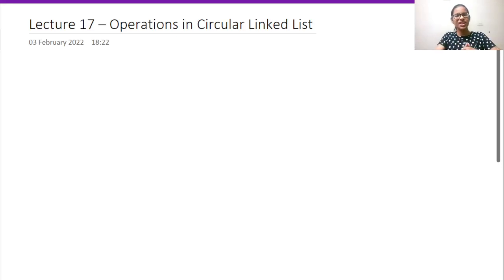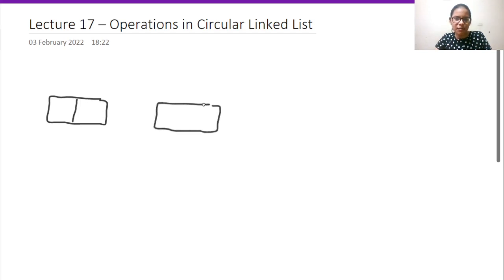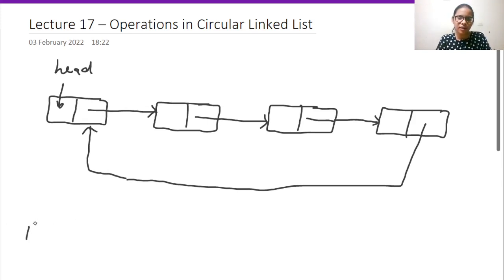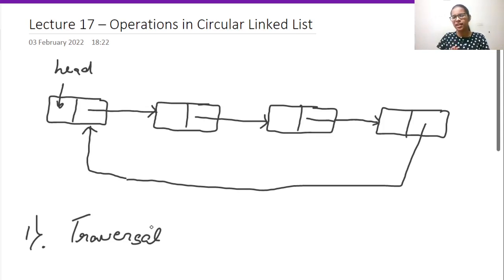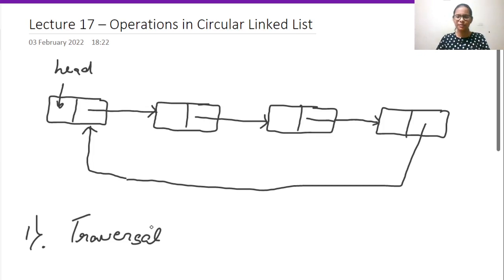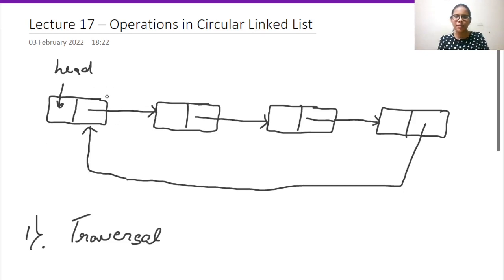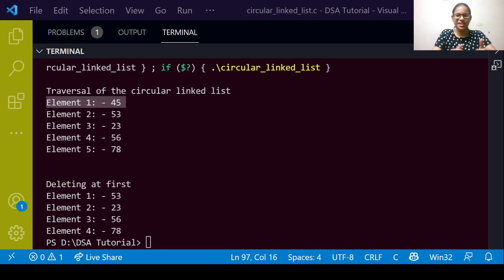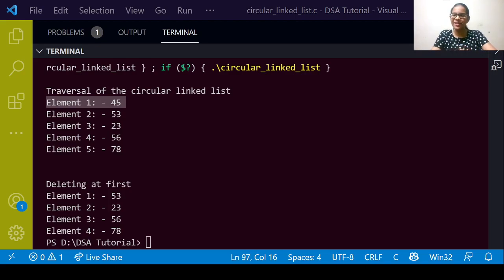Data Structures and Algorithms | Lecture 17 | Operations in Circular Linked Lists